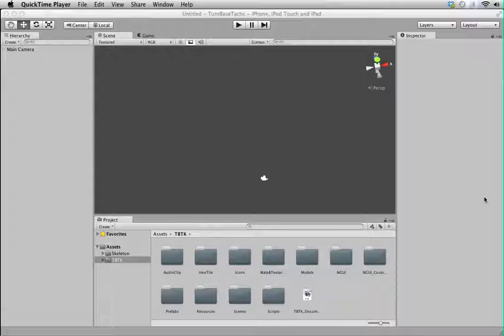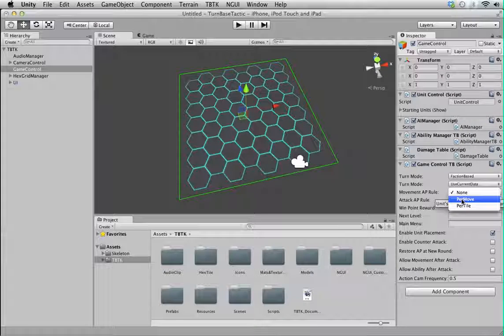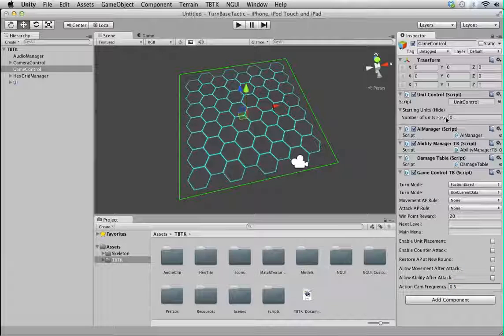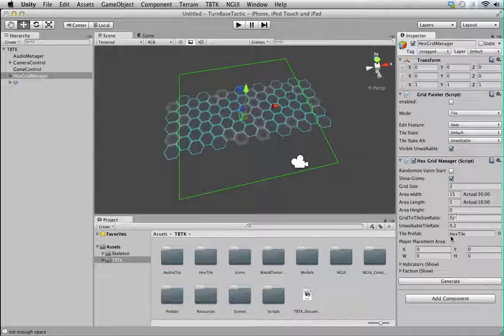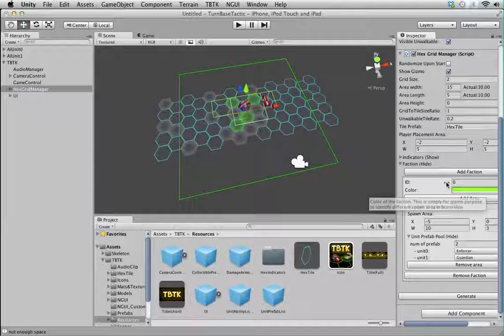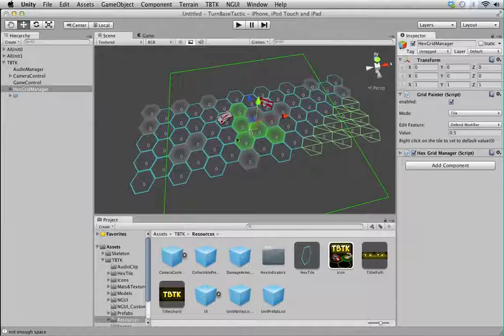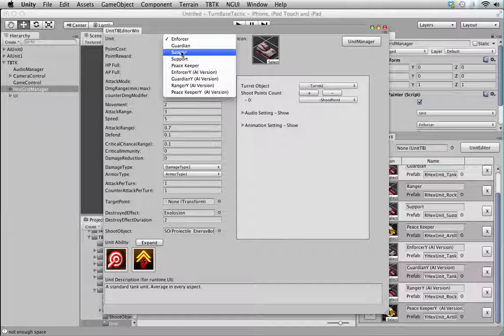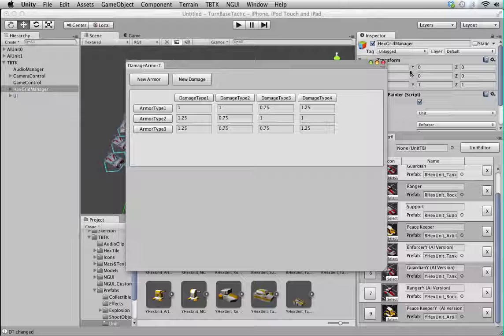Unity Asset Store Pack - Turn-based game template plugin kit (Download link in description)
Turn-based game template plugin kit for Unity 3D

TBTK is a C# coding framework aimed for the easy construction of a variety of turn-based (TB) games. It's mobile compatible and require no coding skill to use. By using editors, it can be configured to fit a variety of TB gameplay.

The toolkit is designed to be used with custom models and art assets. You can easily integrate your own art assets to give your game a unique appearance.